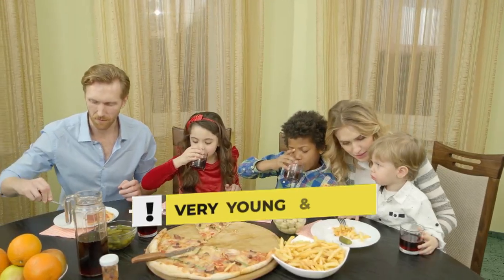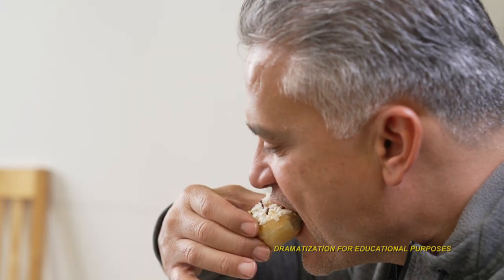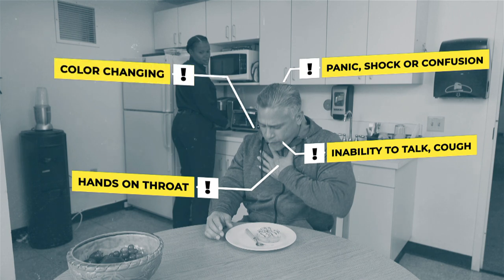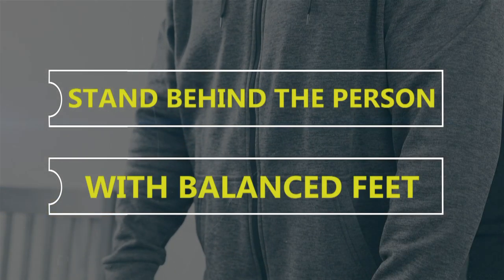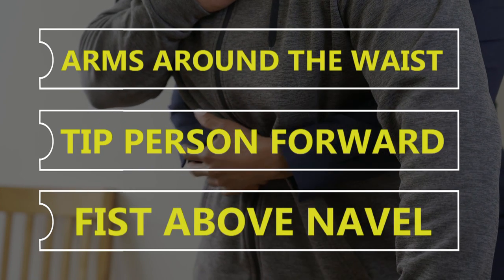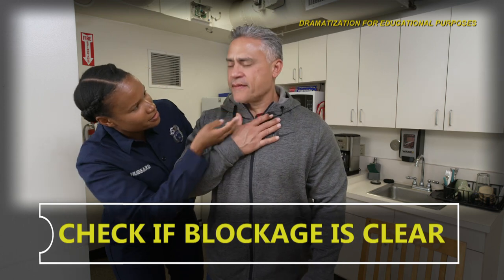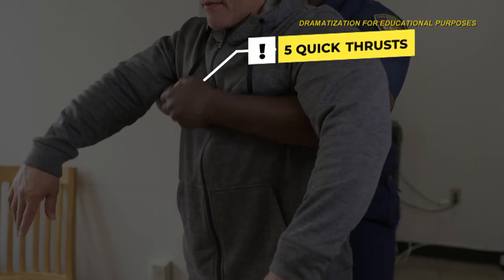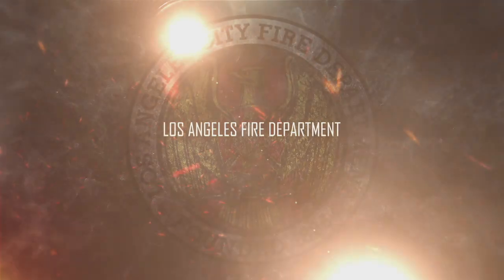LAFD: First Aid Training - Choking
Over 4,000 choking related deaths occur each year. You can help someone survive a choking event by immediately recognizing the signs of choking and providing help.